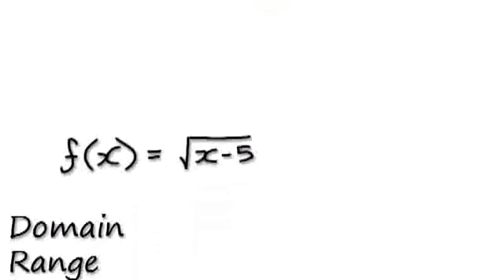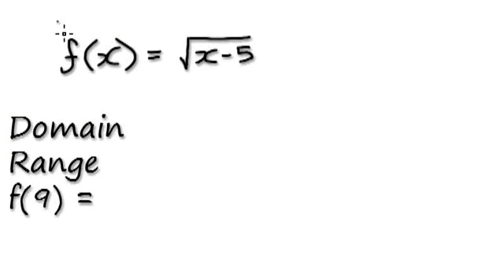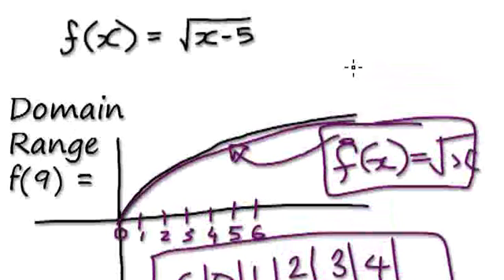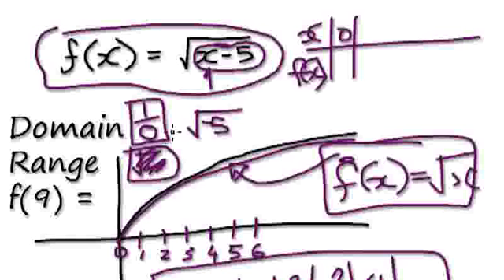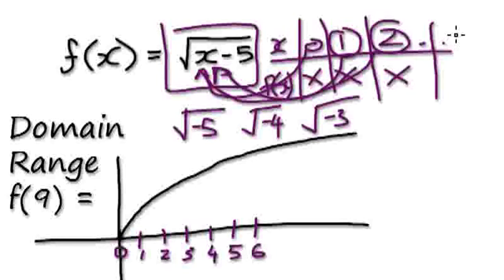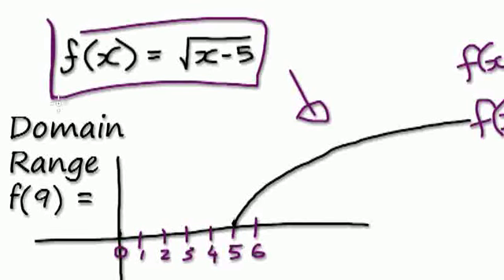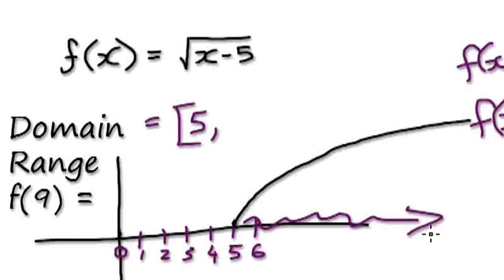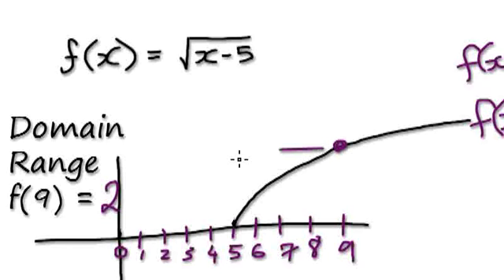Video 927 - Functions - Practice 2 - Positive Square Root